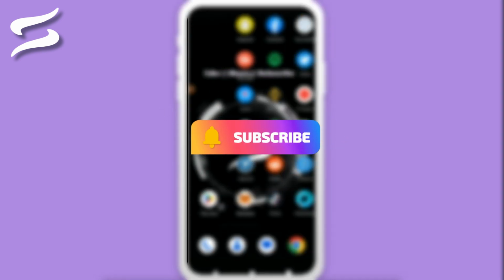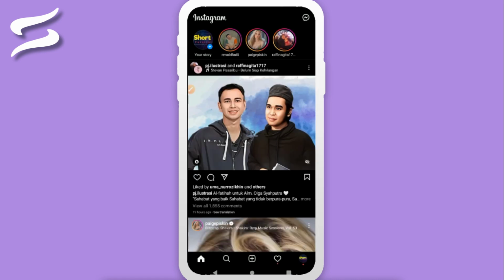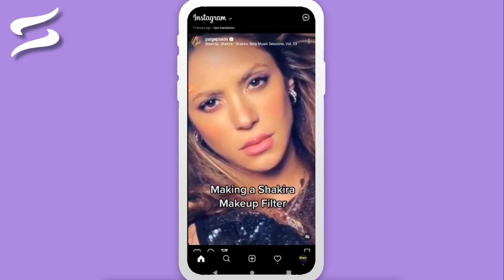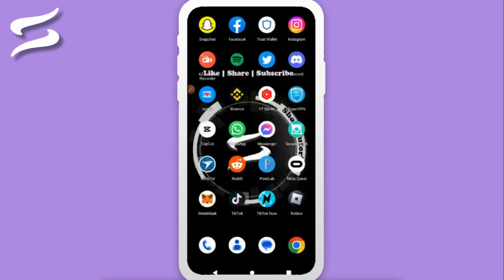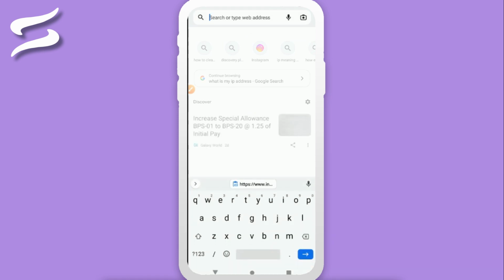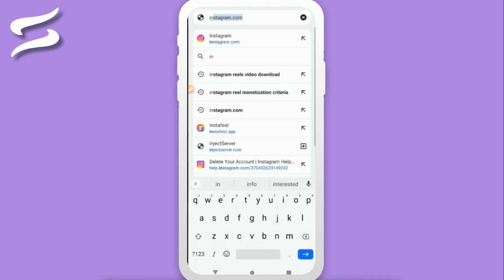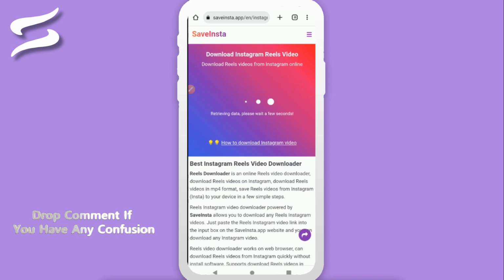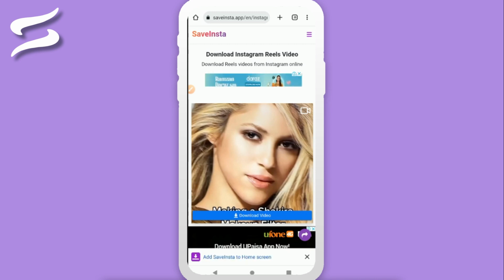How to download reels from Instagram (Quick & Easy)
In this video, we will show you how to download Reels from Instagram to your device. We will provide step-by-step instructions on how to download Reels on both iOS and Android devices. Additionally, we will also cover some third-party apps and website that allows you to download Reels from Instagram, as well as tips and tricks for troubleshooting any issues you may encounter when downloading Reels. Whether you're looking to save your favorite Reels or create your own content, this video will help you easily download and use Reels from Instagram.